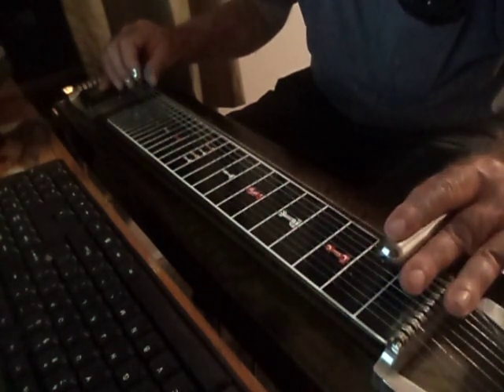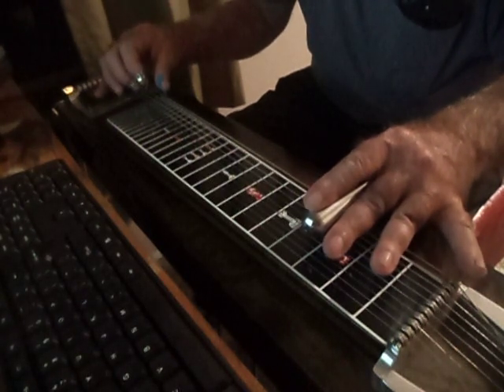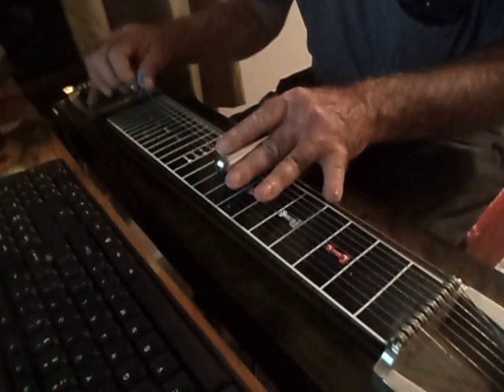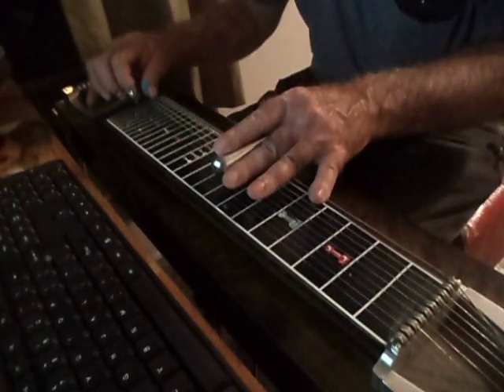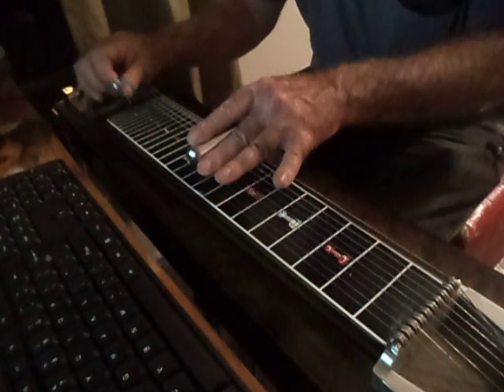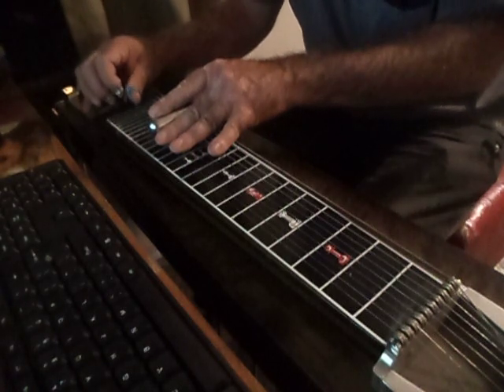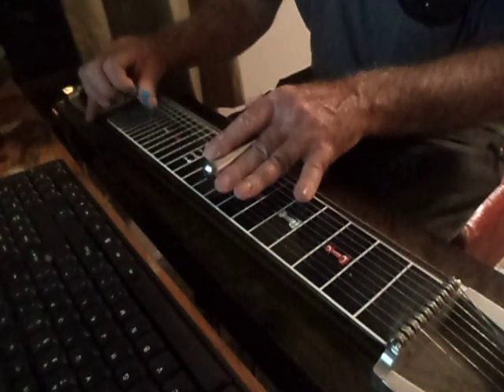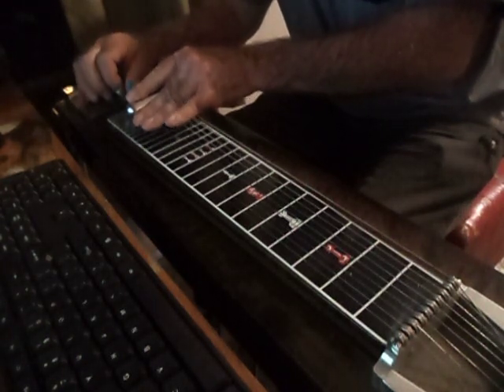I Just Destroyed The World Im Living in Intro/break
Key Of C Please note in video I said 26th on last fret its 27 not 26